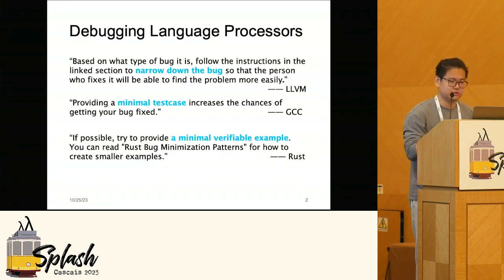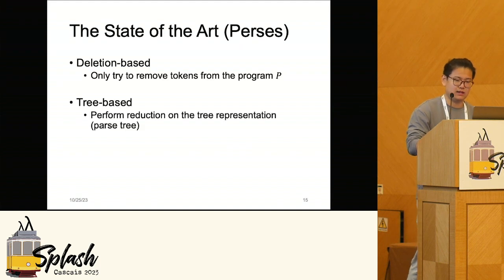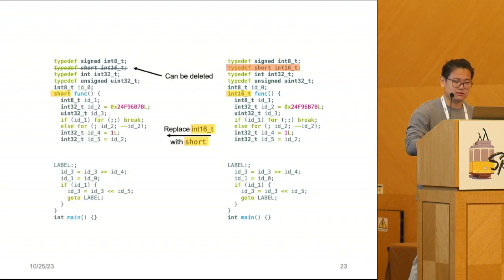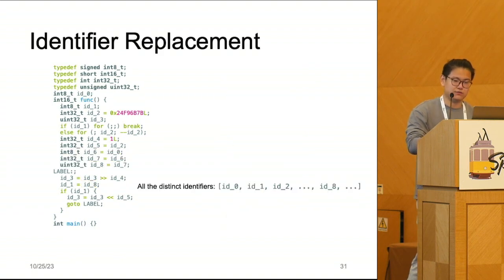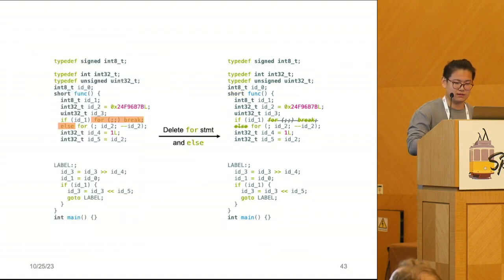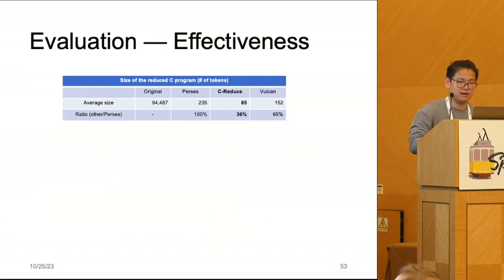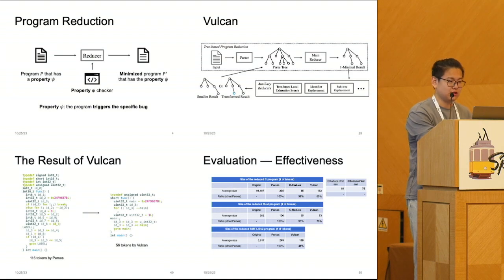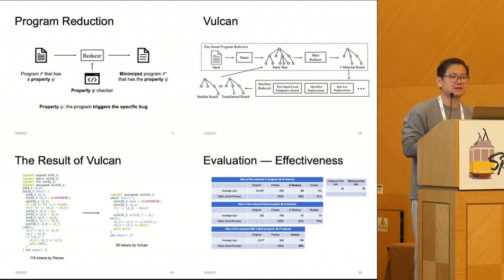[OOPSLA23] Pushing the Limit of 1-Minimality of Language-Agnostic Program Reduction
Pushing the Limit of 1-Minimality of Language-Agnostic Program Reduction (Video, OOPSLA1 2023)
Zhenyang Xu, Yongqiang Tian, Mengxiao Zhang, Gaosen Zhao, Yu Jiang, and Chengnian Sun

Abstract: Program reduction has demonstrated its usefulness in facilitating debugging language implementations in practice, by minimizing bug-triggering programs. There are two categories of program reducers: language-agnostic program reducers (AGRs) and language-specific program reducers (SPRs). AGRs, such as HDD and Perses, are generally applicable to various languages; SPRs are specifically designed for one language with meticulous thoughts and significant engineering efforts, e.g., C-Reduce for reducing C/C++ programs.

Program reduction is an NP-complete problem: finding the globally minimal program is usually infeasible. Thus all existing program reducers resort to producing 1-minimal results, a special type of local minima. However, 1-minimality can still be large and contain excessive bug-irrelevant program elements. This is especially the case for AGR-produced results because of the generic reduction algorithms used in AGRs. An SPR often yields smaller results than AGRs for the language for which the SPR has customized reduction algorithms. But SPRs are not language-agnostic, and implementing a new SPR for a different language requires significant engineering efforts.

This paper proposes Vulcan, a language-agnostic framework to further minimize AGRs-produced results by exploiting the formal syntax of the language to perform aggressive program transformations, in hope of creating reduction opportunities for other reduction algorithms to progress or even directly deleting bugirrelevant elements from the results. Our key insights are two-fold. First, the program transformations in all existing program reducers including SPRs are not diverse enough, which traps these program reducers early in 1-minimality. Second, compared with the original program, the results of AGRs are much smaller, and time-wise it is affordable to perform diverse program transformations that change programs but do not necessarily reduce the sizes of the programs directly. Within the Vulcan framework, we proposed three simple examples of fine-grained program transformations to demonstrate that Vulcan can indeed further push the 1-minimality of AGRs. By performing these program transformations, a 1-minimal program might become a non-1-minimal one that can be further reduced later.

Our extensive evaluations on multilingual benchmarks including C, Rust and SMT-LIBv2 programs strongly demonstrate the effectiveness and generality of Vulcan. Vulcan outperforms the state-of-the-art language-agnostic program reducer Perses in size in all benchmarks: On average, the result of Vulcan contains 33.55%, 21.61%, and 31.34% fewer tokens than that of Perses on C, Rust, and SMT-LIBv2 subjects respectively. Vulcan can produce even smaller results if more reduction time is allocated. Moreover, for the C programs that are reduced by C-Reduce, Vulcan is even able to further minimize them by 10.07%.